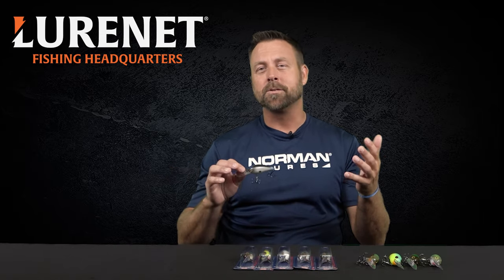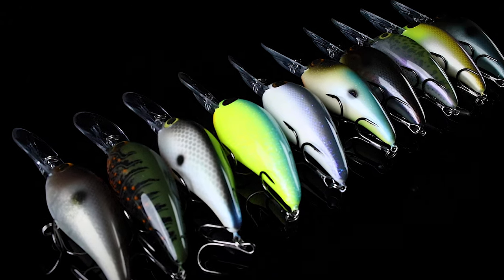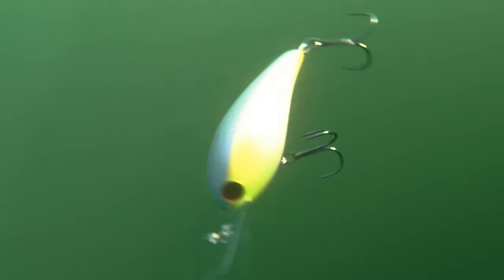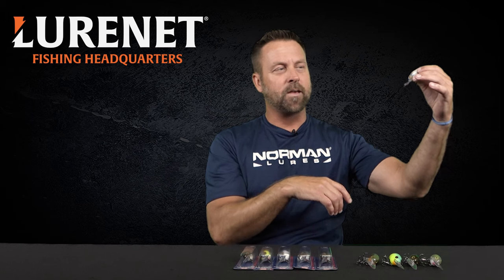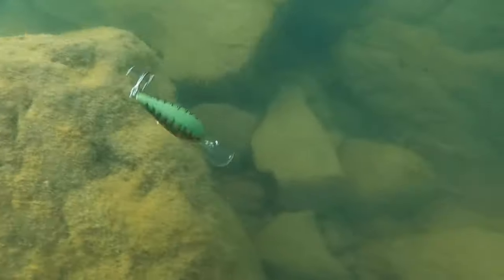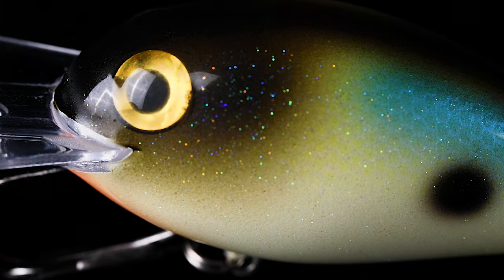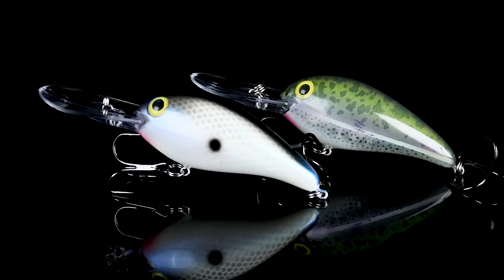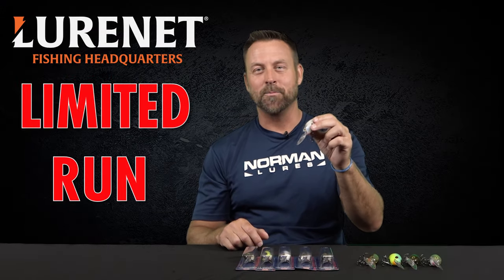Norman NXS Dives Deep with NEW Limited Run Colors!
The Norman NXS tears through water with its aggressive dive angle, reaching prime strike zones fast. This limited run release boasts stunning colors to tempt even the wariest bass. Get yours at Lurenet.com before they're gone!